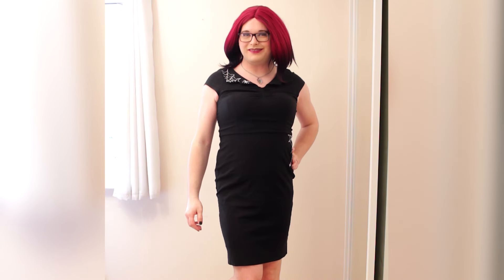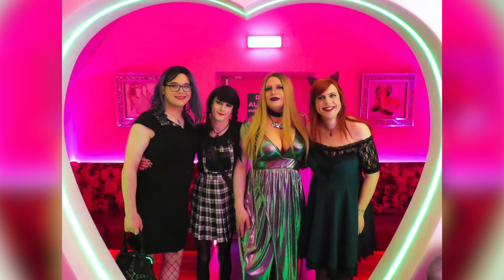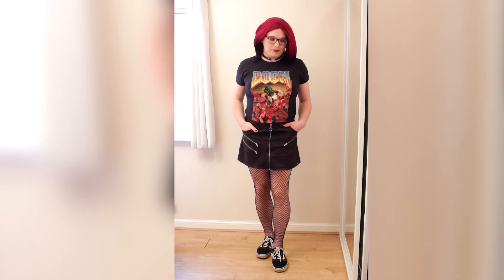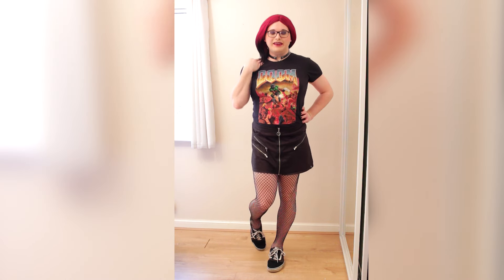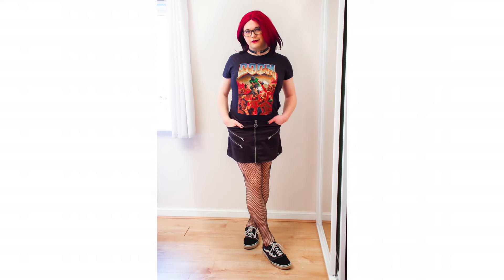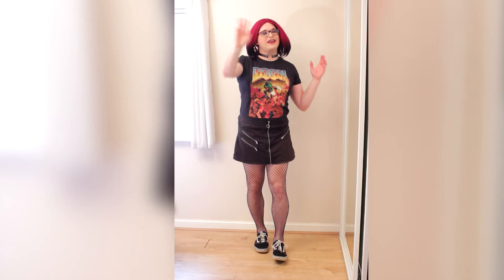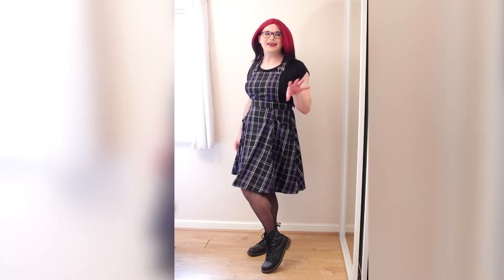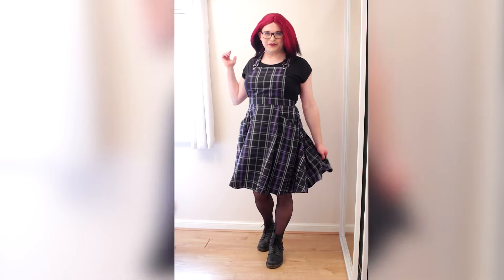3 Gothic-ish Outfits - Trans Crossdresser Genderfluid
Maybe this is more just alt outfits? Oh, whatever

Please ignore the black